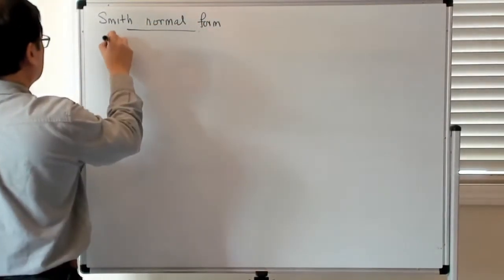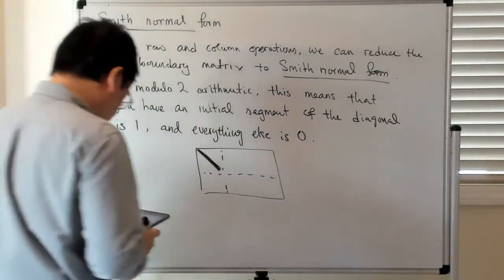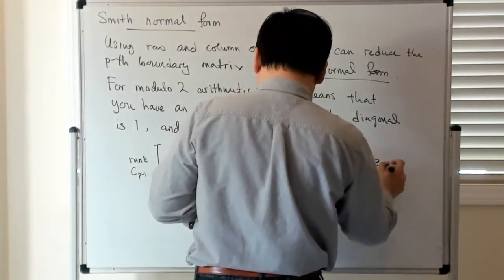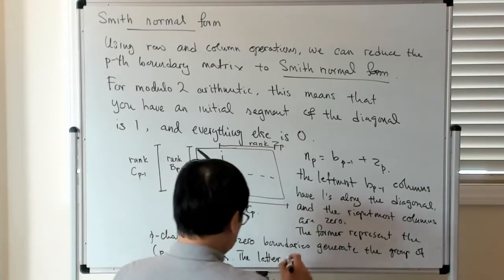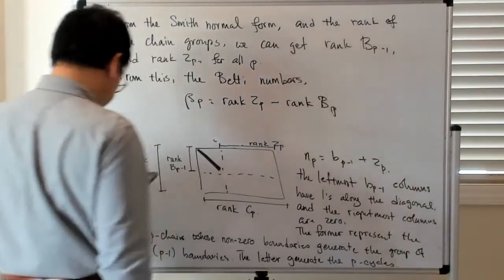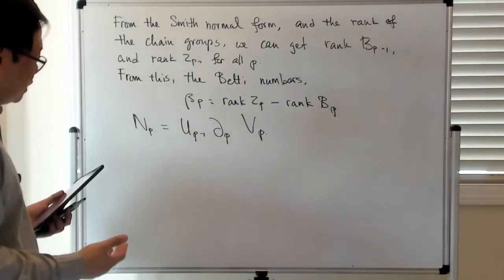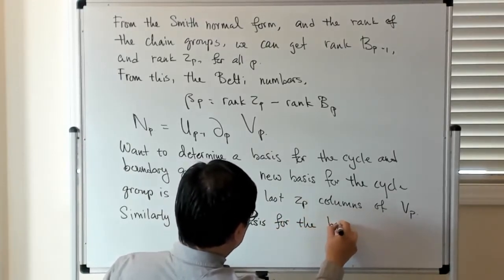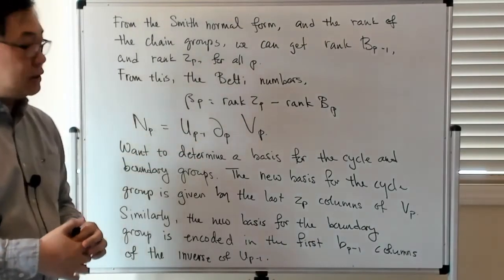Smith normal form